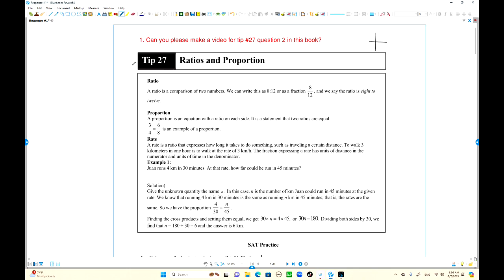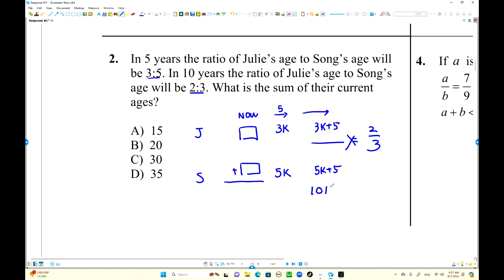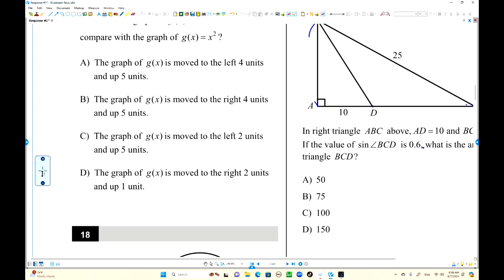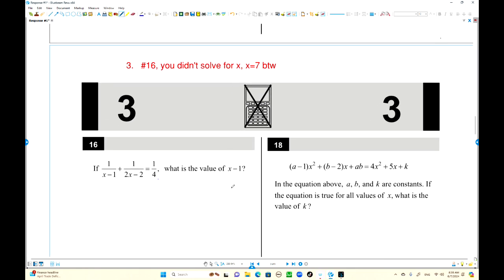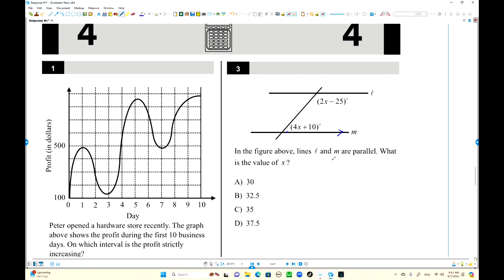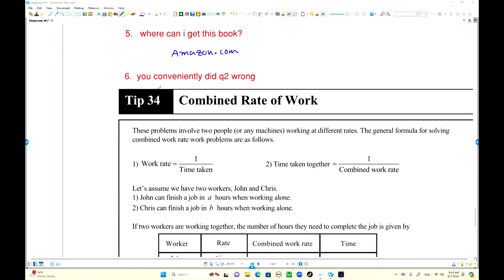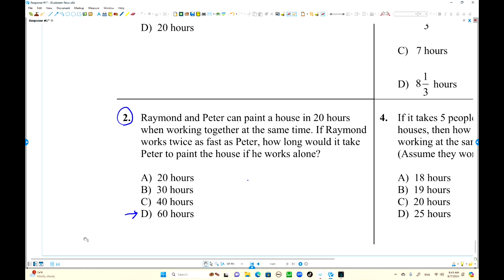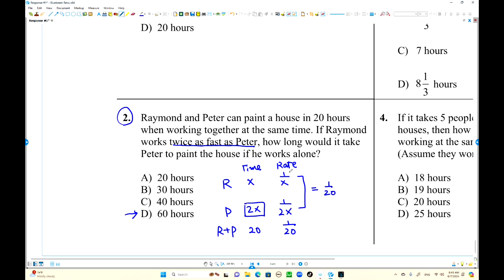Response to Comments on Dr. John Chung SAT Math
Answers and Explanations Regarding Questions from Students